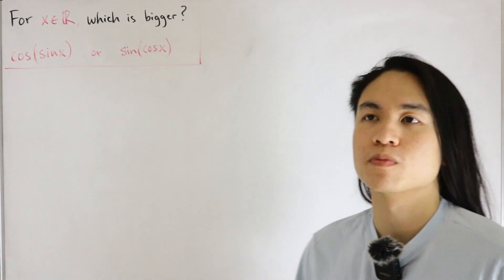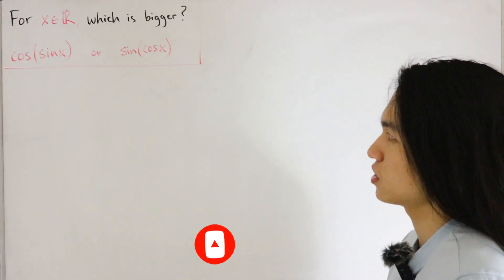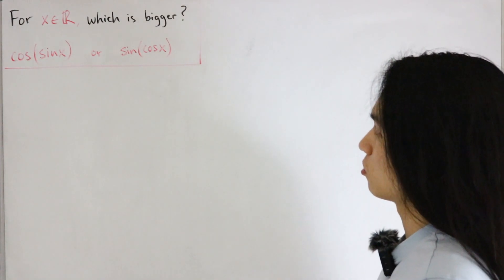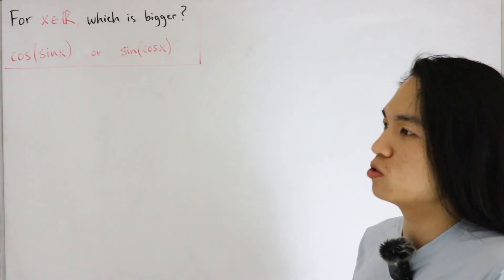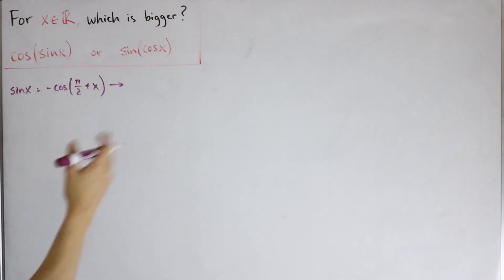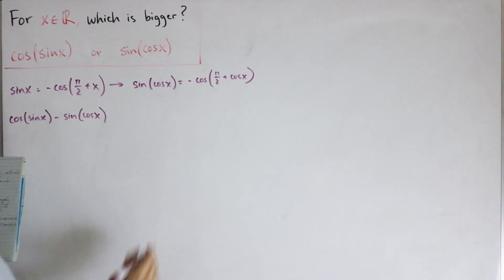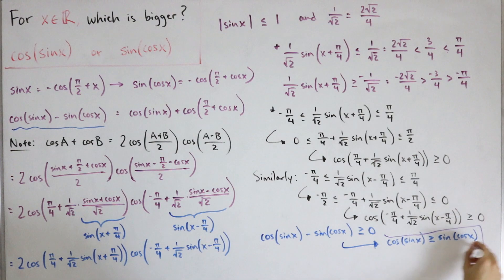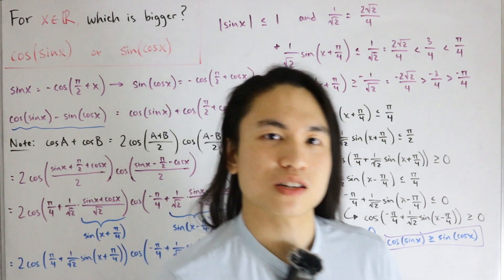Which of these functions is bigger?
We compare two different trigonometric functions on which is bigger using the trigonometric properties and utilzing them into an inequality.